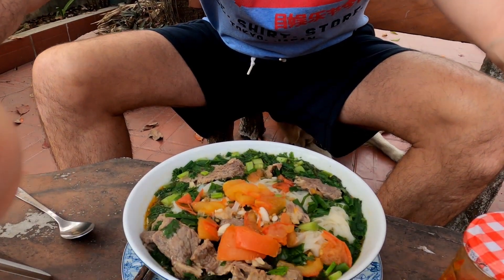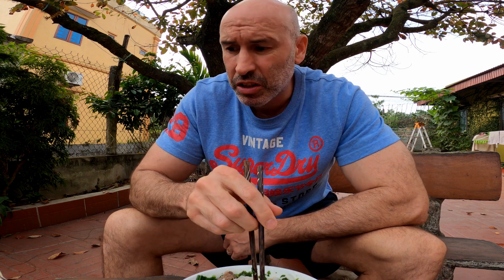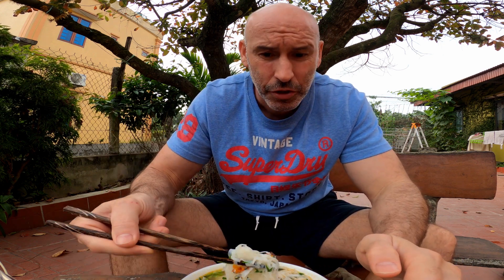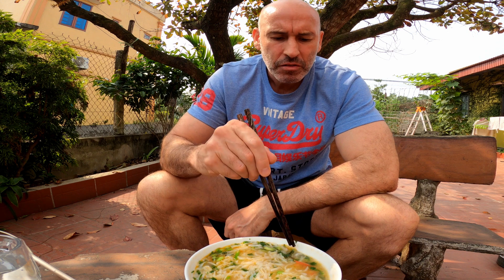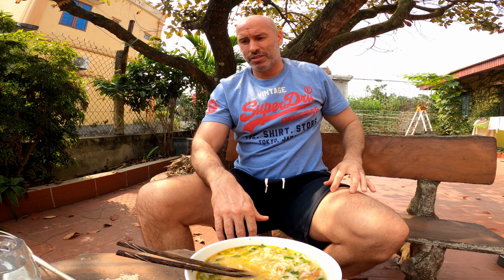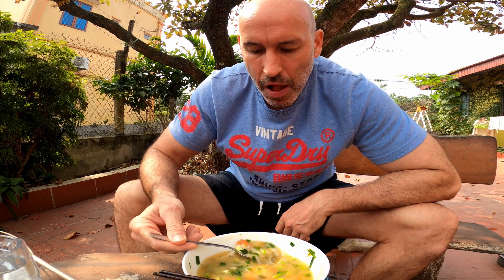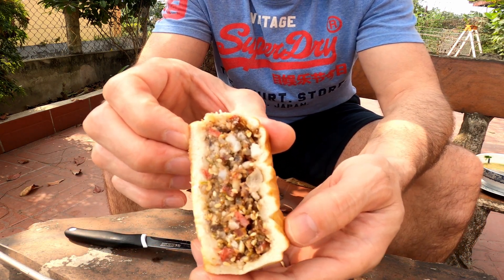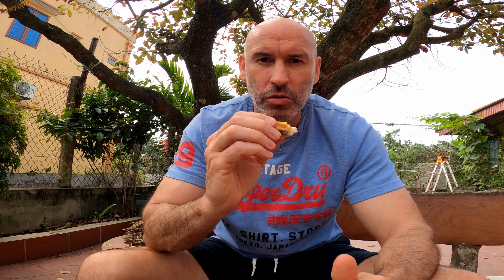Special Vietnamese Lunch in Vietnam Village Life with Simon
Today I decided to show you what I had for my Vietnamese lunch, but not just any old lunch, one with an extra special surprise dessert. Join me to find out what I had for lunch today in my Vietnamese Village.

Hi, I am Simon an expat from England and along with my Vietnamese family, we will be exploring life living in a Vietnamese village. We live in the northern province of Nam Dinh, which is about 90km south of Hanoi in Vietnam. We will be documenting life in a Vietnamese Village,  offering snippets of local daily life in Vietnam.

Living in Vietnam as an expat, I will also show you what goes on during a working day or even a playful one. It could be cooking, eating, gardening, fishing, weddings, public holidays, traditional cultural celebrations, riding bicycles, kayaking our local rivers or walking through other villages.

It could even mean making everyday items such as brushes or bamboo items. Also, if you are lucky ;), one or two trips to our local village Bia Hoi and the odd party thrown in now and again.

I will also document the whole season of rice farming from ploughing the fields to eating a bowl of rice on the table. Follow along with Simon as he explores Vietnam country life.

Equipment I use for my channel
GoPro Hero 8
GoPro Dual Battery Charger + Battery for Hero8
Octopus Flexible Tripod
Head Strap Camera Mount for GoPro
Canon SX400IS
Canon SX 400IS spare battery
Camera Shoulder bag

***Today was Filmed on my GoPro Hero 8***